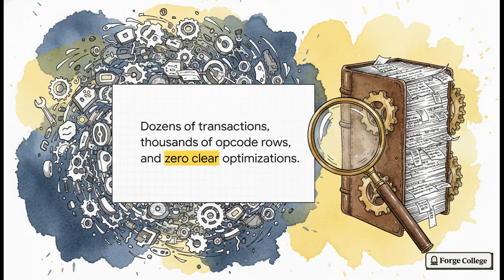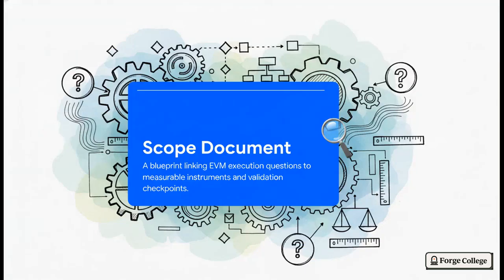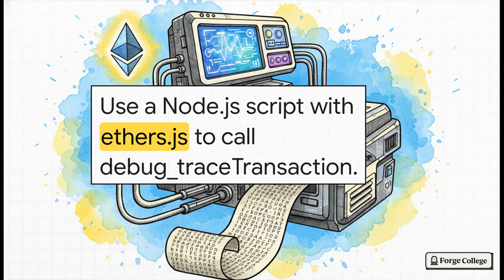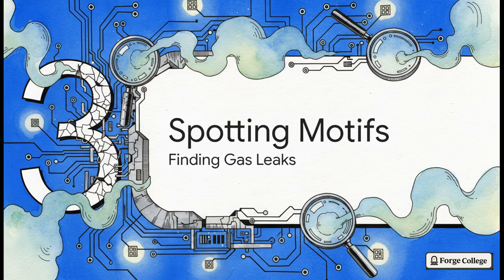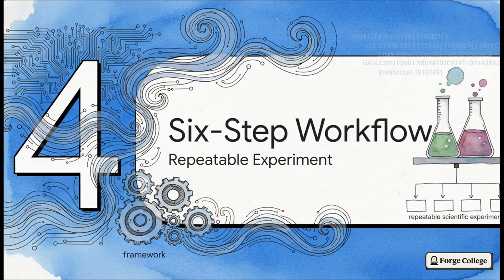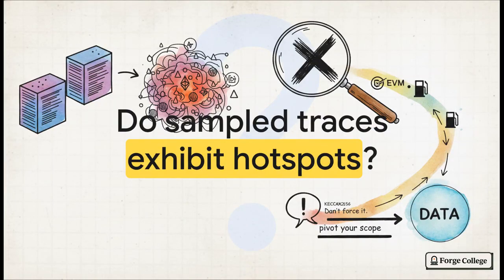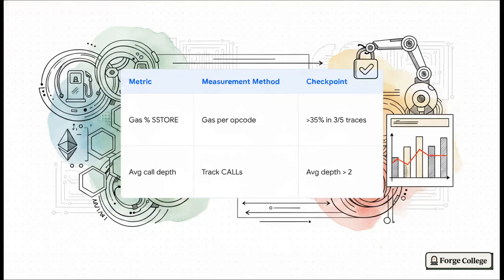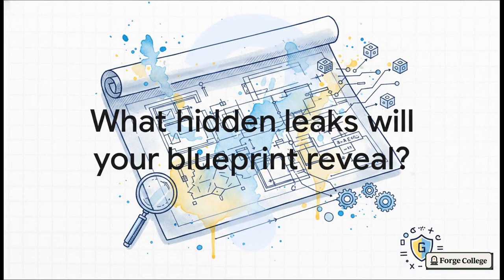Scoping EVM Execution Analysis — Forge College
How do you turn noisy EVM traces into focused, measurable optimization work? Defining a clear analysis scope is the first step toward tracing the execution paths that actually matter.

What you'll learn: This lesson shows how to transform your catalog of opcode motifs and trace-readiness checklist into a compact project plan. You'll learn to pick measurable success criteria (for example: gas spent per SSTORE, average call depth, proportion of cycles in external CALLs), choose representative transactions, and run a minimal RPC trace extraction using debug_traceTransaction. The lesson includes a Node.js code walk-through to produce an opcode-frequency summary for quick validation, guidance on sampling strategy and node client capabilities, and a template for a short scope document that maps each success criterion to a concrete measurement method and validation checkpoint. You will also select initial optimization-strategy families to investigate (storage reduction, call inlining, reordering) based on opcode-frequency profiles.

Who this is for: Beginner-level Ethereum developers and analysts who understand basic transactions and opcode concepts and who are comfortable running simple Node.js scripts or RPC calls. No prior advanced tracing experience required.

Key topics covered:
- Defining constrained analysis scope and measurable success criteria
- Selecting representative transactions and sampling strategies
- Extracting opcode-level traces via debug_traceTransaction and basic RPC checks
- Producing an opcode frequency summary programmatically (Node.js example)
- Concrete metrics: gas per storage write, average call depth, peak stack depth
- Choosing optimization-strategy families: storage reduction, call inlining, reordering